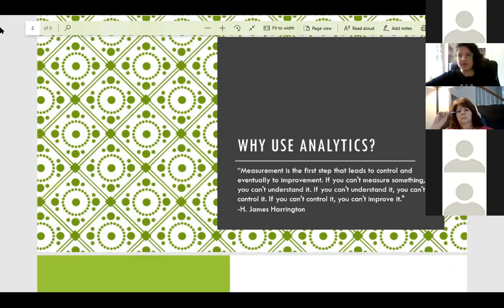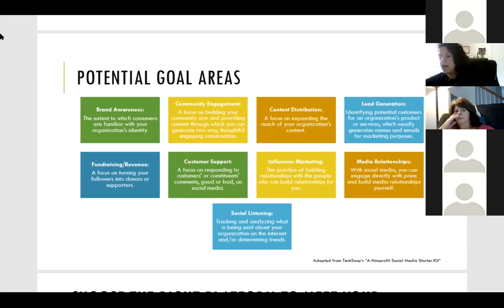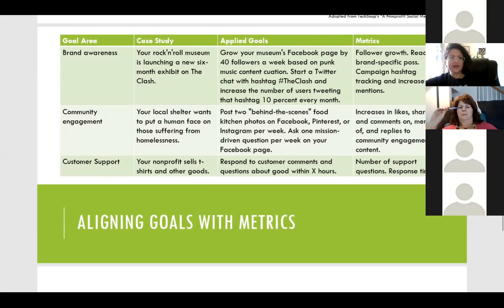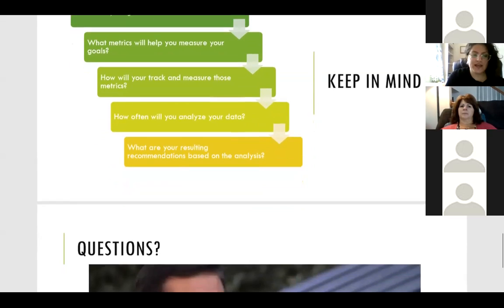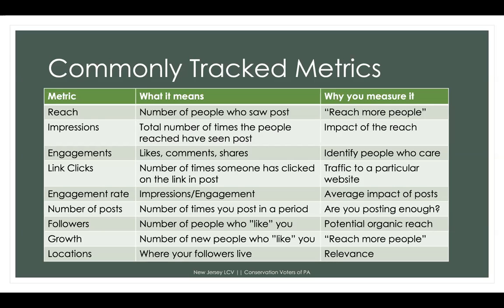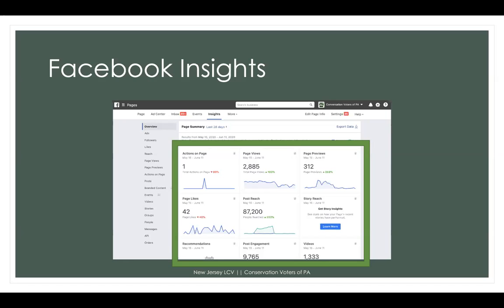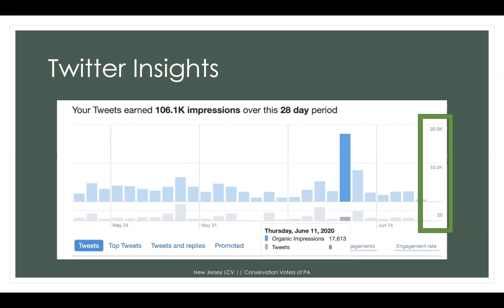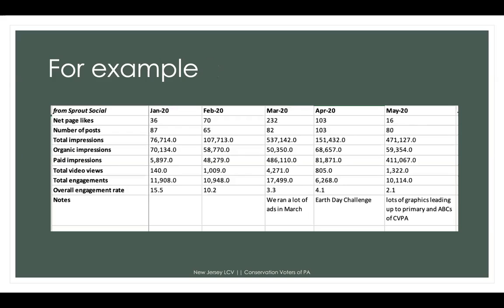Webinar: Making Sense of Social Media Analytics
Between Facebook, Instagram, and Twitter analytics - there are a lot of numbers being thrown at you! But what does it all mean? How does "engagement" rate compare to "impressions"? And what's the most important data to be tracking? We'll cover the basics and answer your questions on this free webinar.

Hosted by:
Rita Yelda, Outreach & Communications Manager, Coalition for the Delaware River Watershed
Hillary Mohaupt, Social Media Strategist & Inclusion Manager, Conservation Voters of Pennsylvania and New Jersey League of Conservation Voters.

Coalition for the Delaware River Watershed's Communications Work Group & Conservation Voters of Pennsylvania/New Jersey League of Conservation Voters